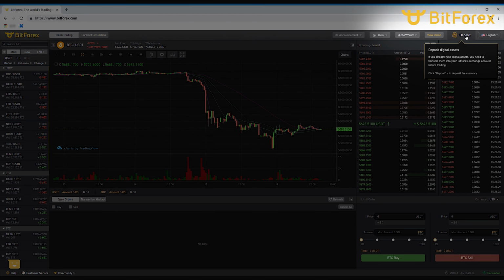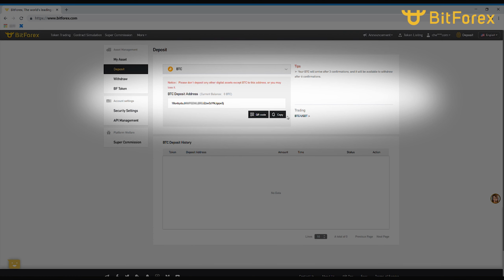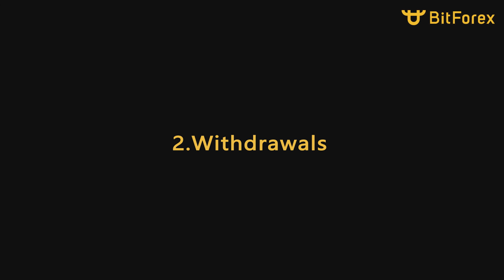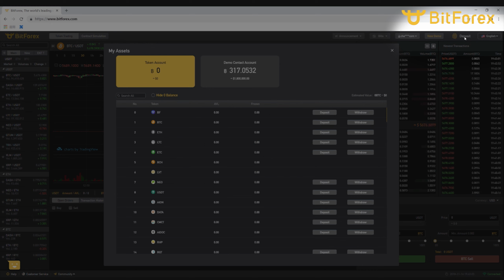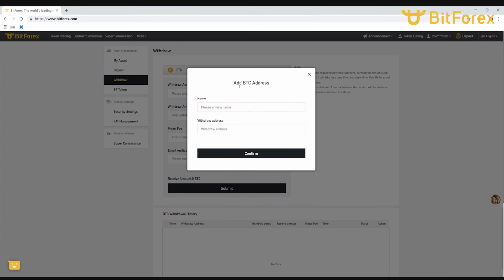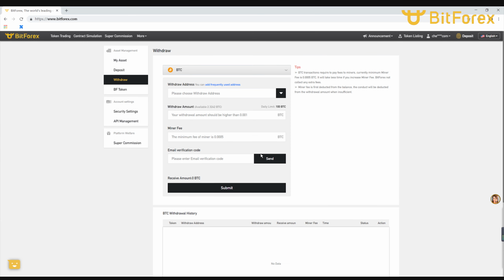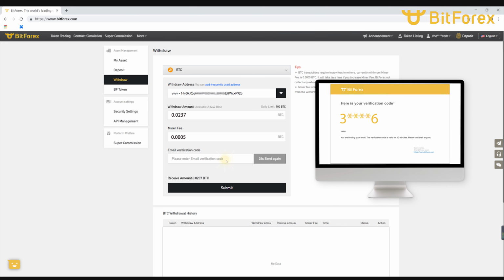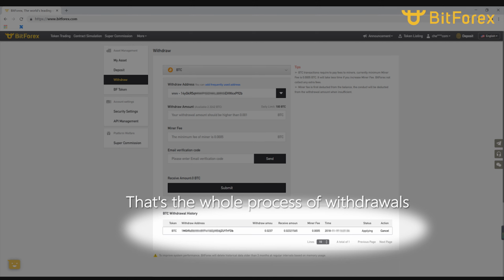［BitForex Tutorial］Deposits and Withdrawals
BitForex tutorial videos will help users to start their journey on BitForex in an easier way.
Video clips include step-by-step instructions for the frequently asked questions from global users.
Come to join us and start trading on BitForex now!

[Question 2]: How to make deposits and withdrawals on BitForex？
1. Deposits
2. Withdrawals

BitForex, the world’s leading one-stop financial service platform dedicated to providing users with safe, professional and convenient digital currency trading services.